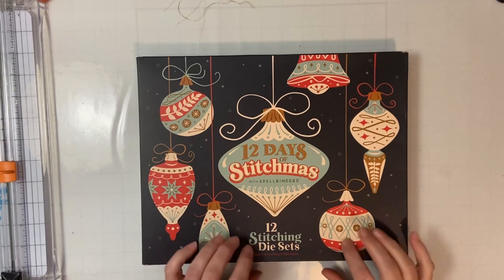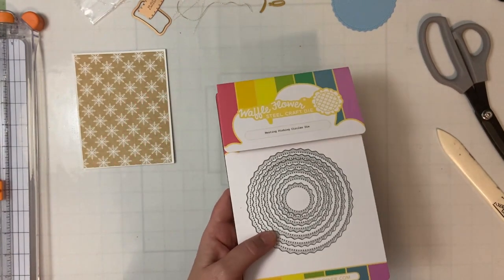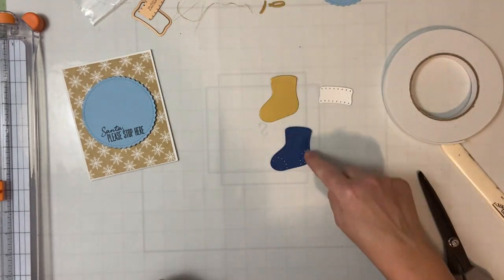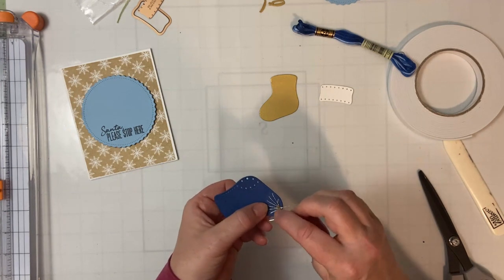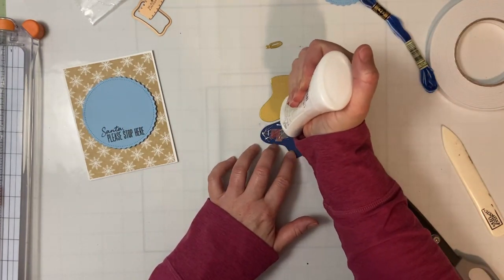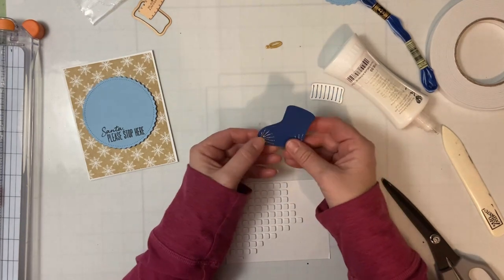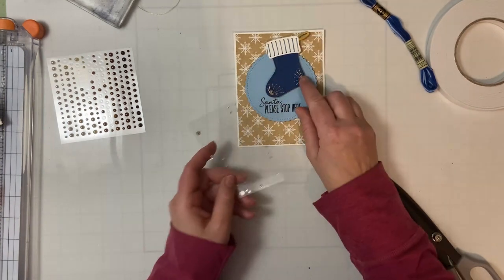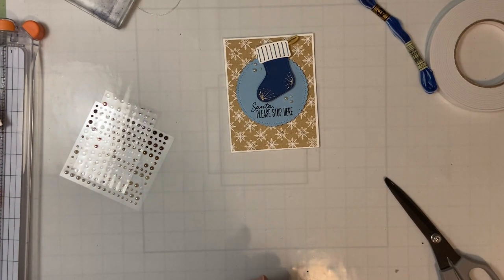12 Days of Stitchmas Day 10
Alison is back with Day 10 of the 12 Days of Stitchmas Advent from Spellbinders! Can you believe we are almost done this Advent!

Come back each day for another Stitchmas card video!

There are plenty of videos already online showing all sorts of amazing projects using the dies inside this Advent. Alison is keeping things simple - one card per video using one die cut. To make all 12 cards,  she will be using the Stitchmas add-on kit plus other supplies from her stash. Using the same supplies for this whole series will help keep the cards cohesive and give you ideas for using up your own 6x6 paper stash.